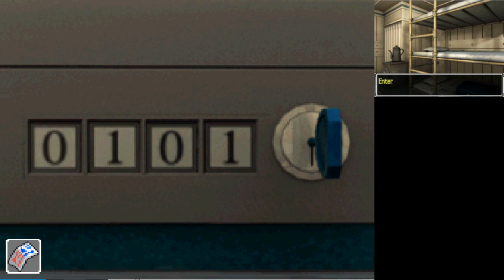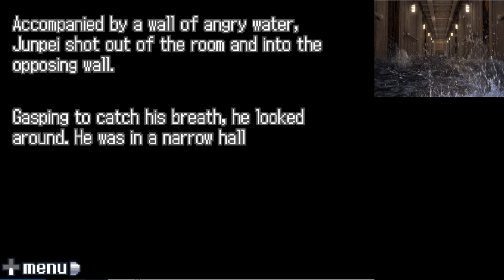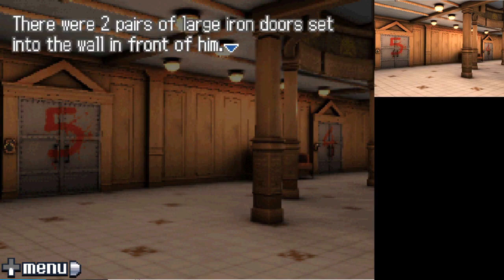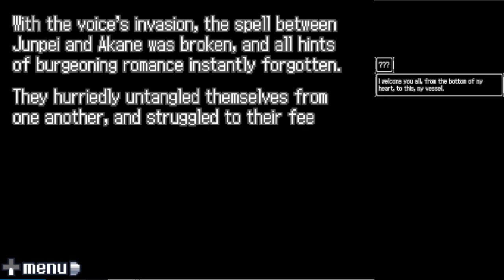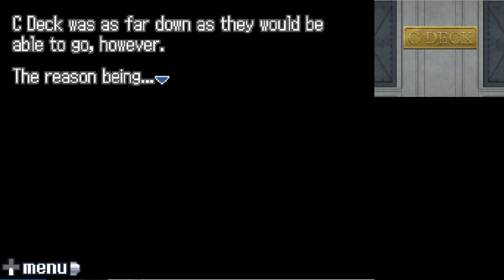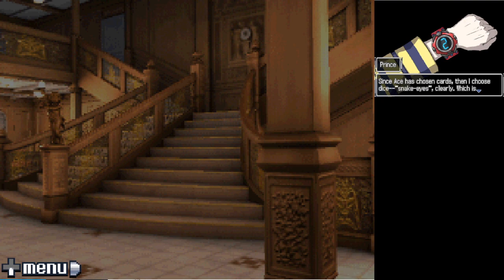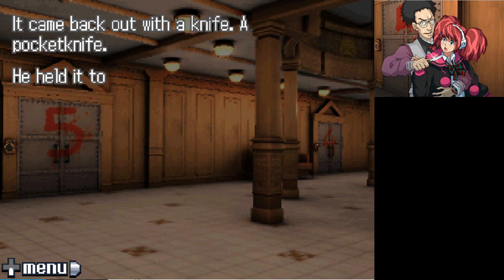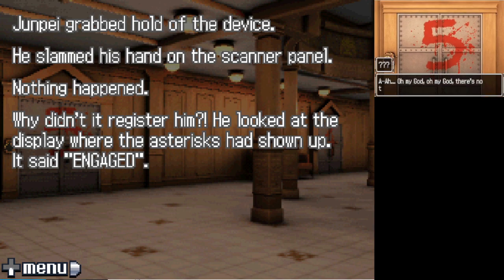Nine Hours, Nine Persons , Nine Doors Ep. 2 - Immediate Danger